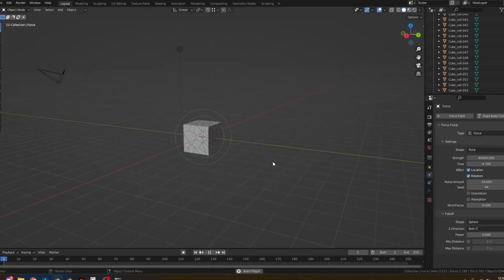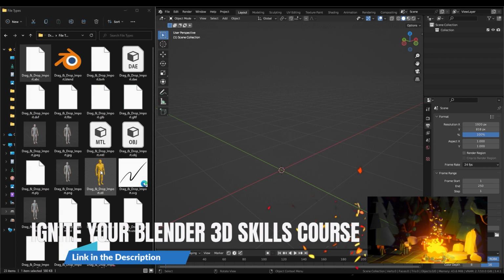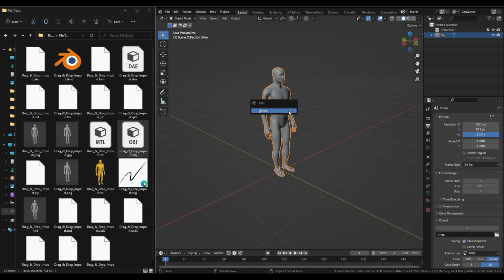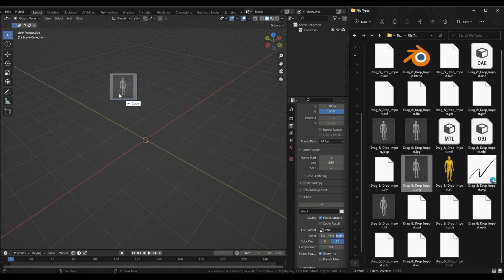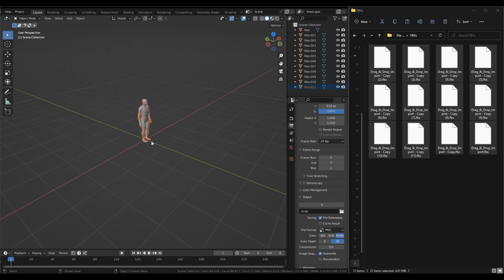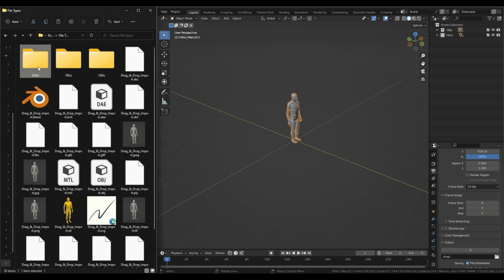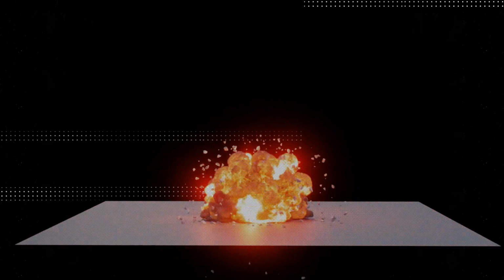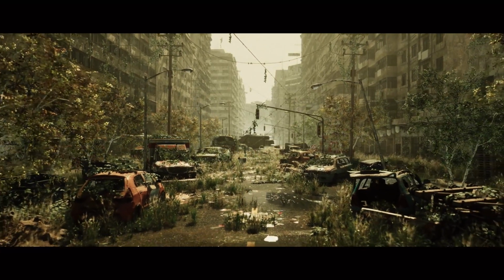The Ultimate Importing Hack You Need to Know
thumbnail credit: drag-n-drop-import

Chapters:
0:00 intro
0:10 What is drag-n-drop-import?
0:25 drag-n-drop-import Features
2:55 Outro